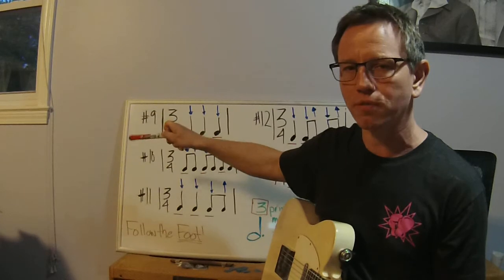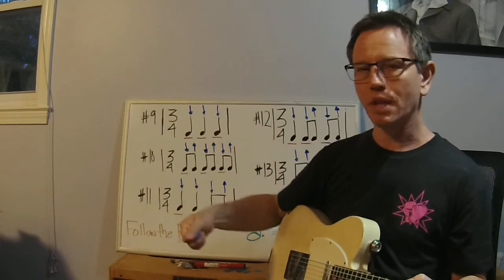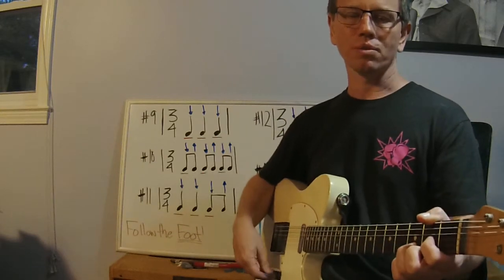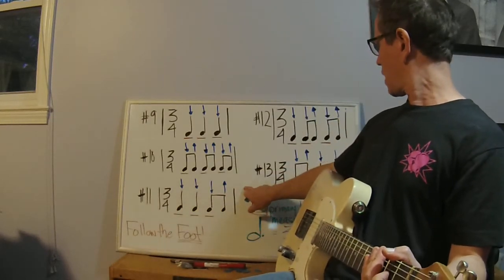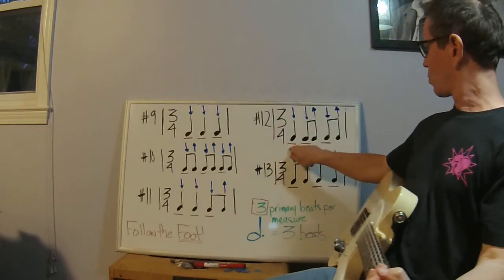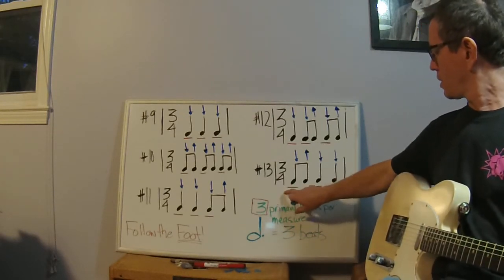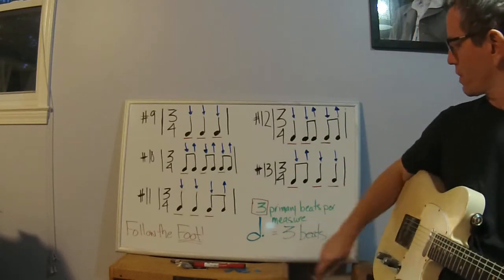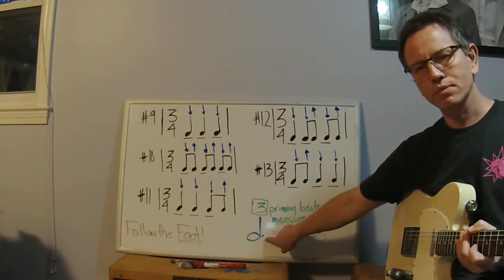3/4 time explanation. Guitar Strum Patterns 9 - 13.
Here is an explanation of the time signature 3/4. I will also explain and demonstrate  5 different strum patterns and rhythms in 3/4. These are numbers 9 - 13 on the Strum Patterns & Rhythms PDF.